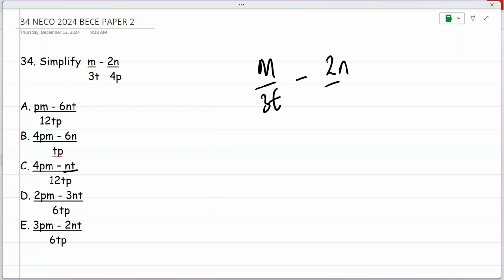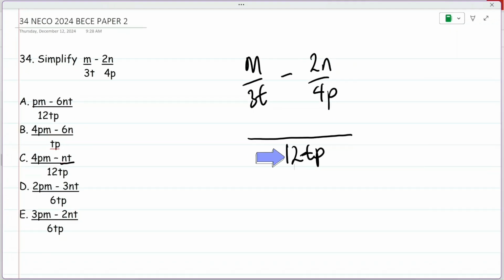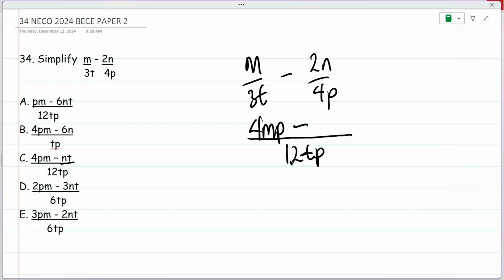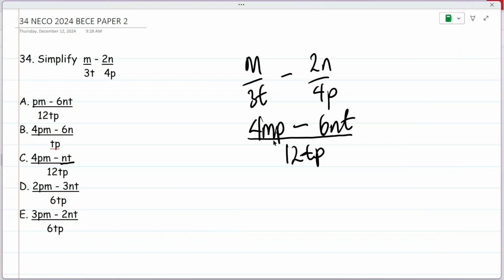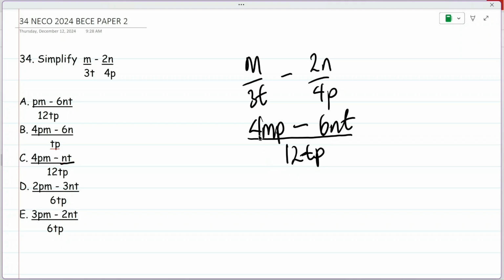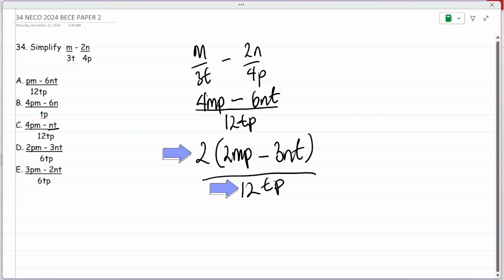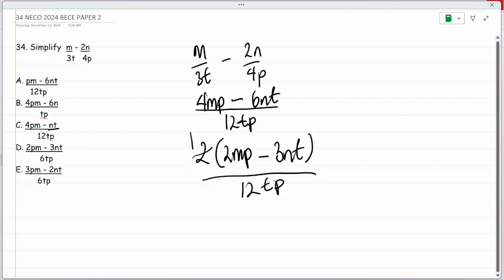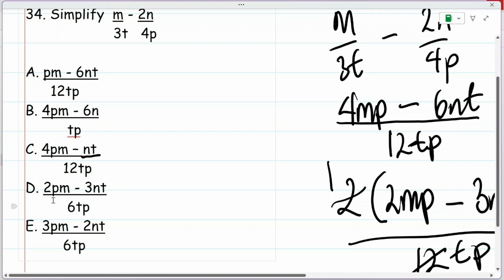34, NECO BECE PAPER 2; ALGEBRA: SUBTRACTION OF ALGEBRAIC FRACTIONS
34. Simplify  m - 2n
                        3t    4p

A. pm - 6nt
      12tp
B. 4pm - 6n
          tp
C. 4pm – nt
         12tp
D. 2pm - 3nt
          6tp
E. 3pm - 2nt
         6tp

enika's, ALGEBRA: SUBTRACTION  OF ALGEBRAIC FRACTIONS